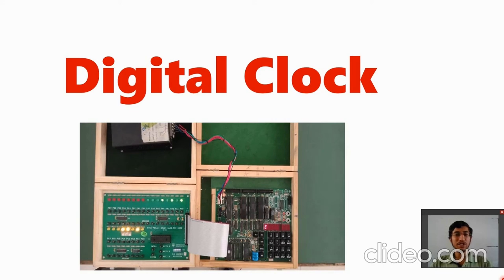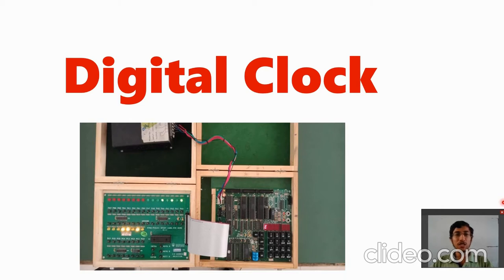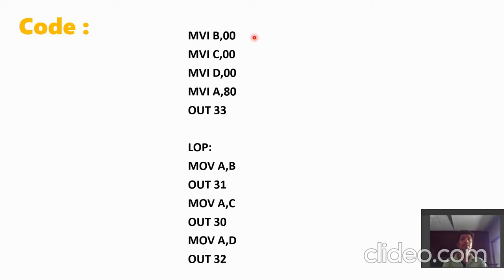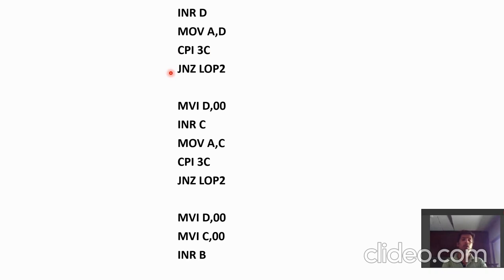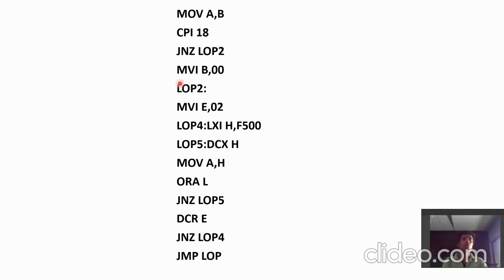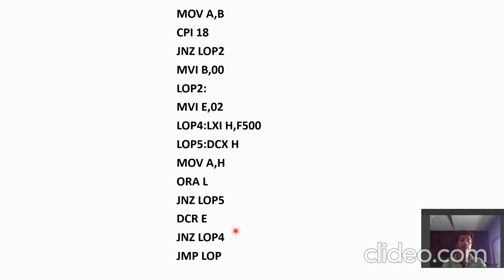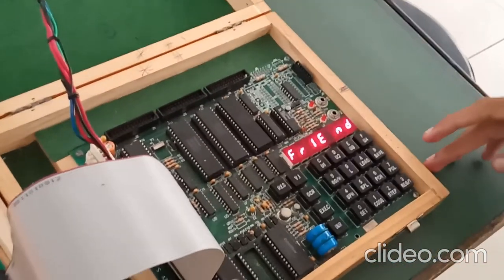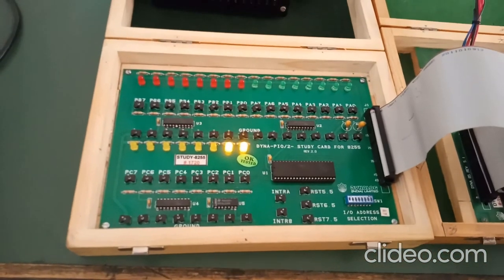Digital Clock using 8085 and 8255 kits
In this Video you will see how to make an digital clock using Dyna 8085 and Dyna 8255 kit , in this logic of code main code in assembly language and explanation of code as well working of code is included.

This video is created By me Jyot Hahi , Kishan Jamariya and Sahil Vasoya and we are from college MEFGI , Rajkot.